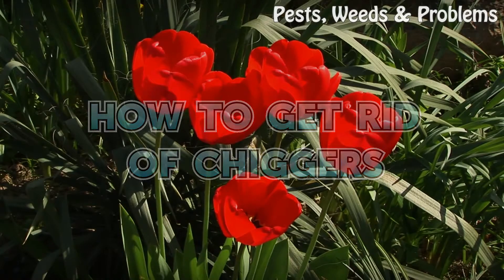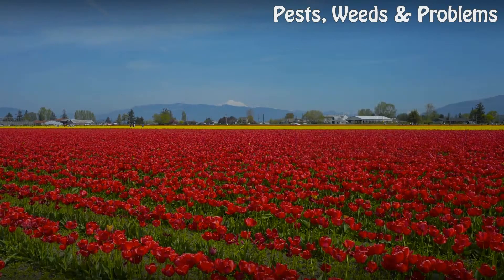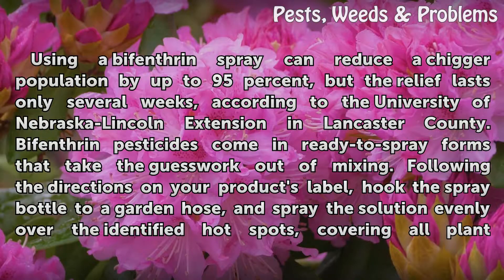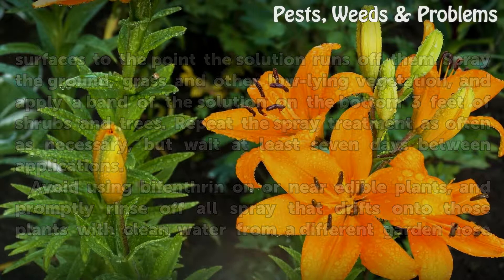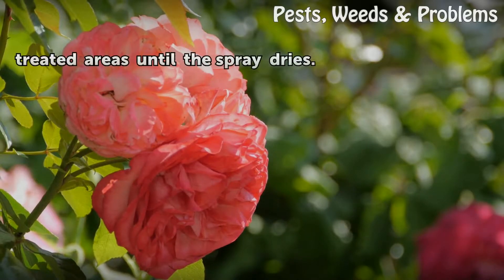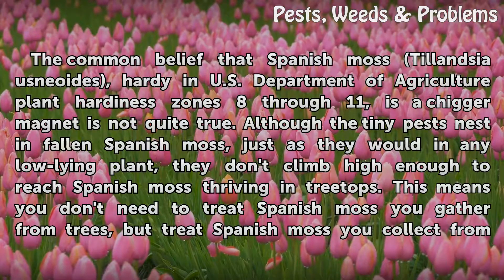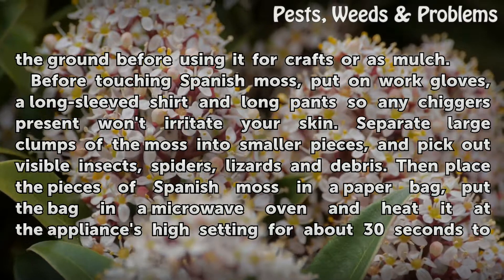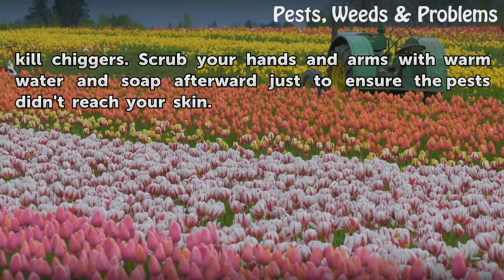How to Get Rid of Chiggers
How to Get Rid of Chiggers. Chiggers (*Eutrombicula* spp.), also known as "red bugs" and "jiggers," may have a greater itchiness-to-size ratio than any other pest. The tiny, parasitic larvae of eight-legged mites, chiggers can infest your landscape, and you won't even know it until you start scratching the red welts they leave...

Table of contents How to Get Rid of Chiggers
Cultural Control Methods 00:48
Chigger "Hot Spots" 01:39
Bifenthrin Sprays 02:37
Safety Precautions 04:08
Spanish Moss 04:55